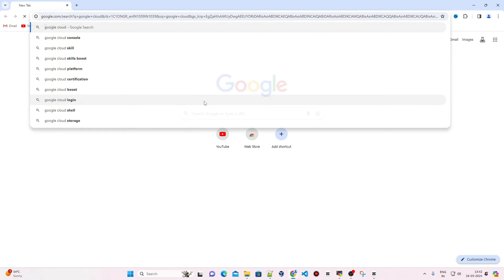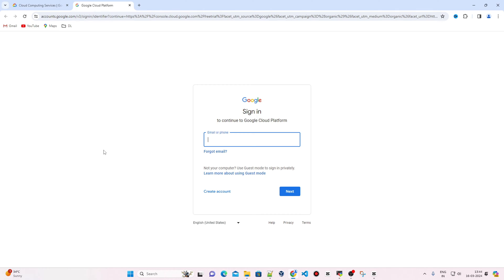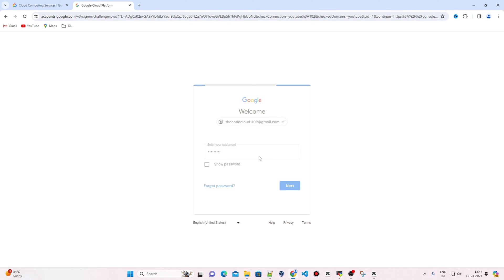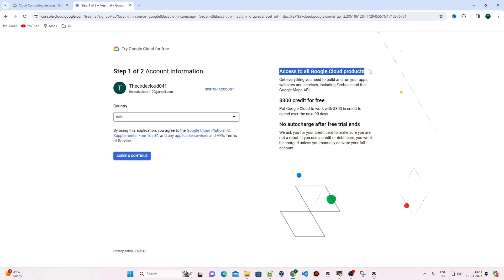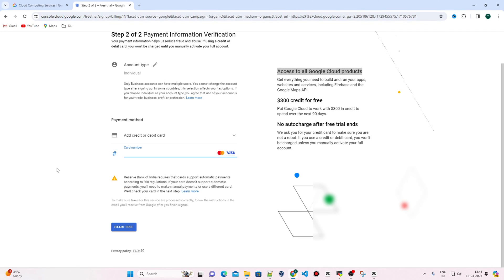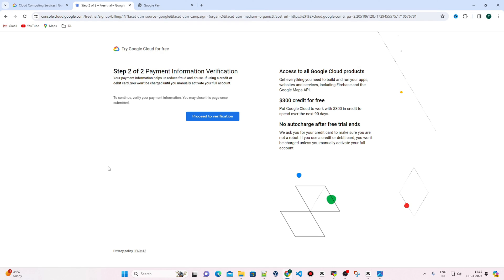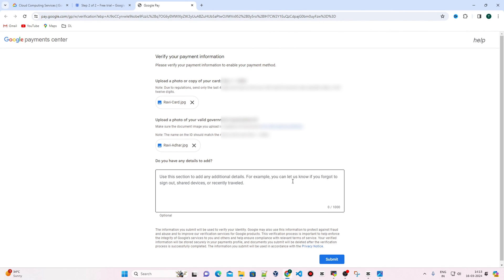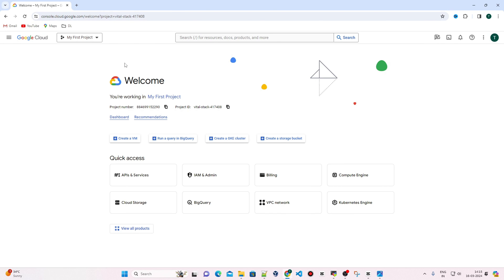How to open Free Trial Account on Google Cloud in 2024 | GCP Tutorial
Hey Folks, in this video we will learn How to open Free Tier Account on Google Cloud Platform i.e GCP in 2024

How to open Free Tier Account on Google Cloud in 2024 | GCP Tutorial
How to use google cloud for free
open gcp free account with debit card